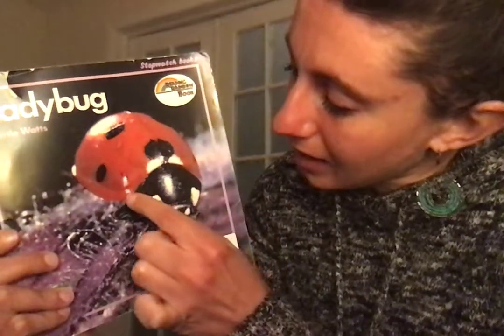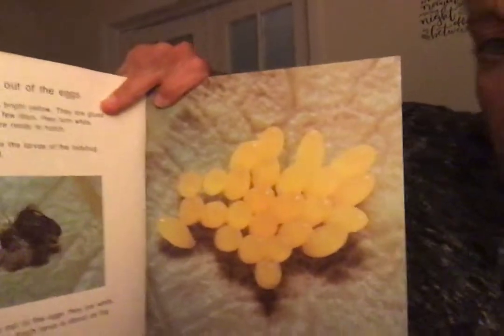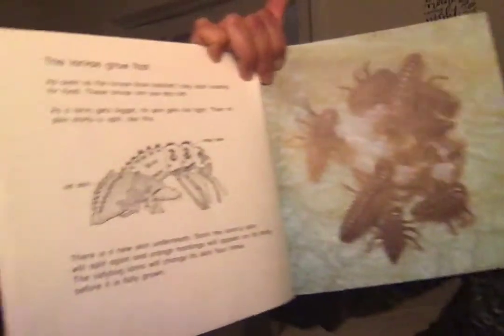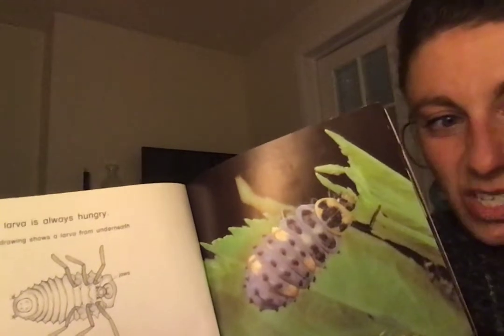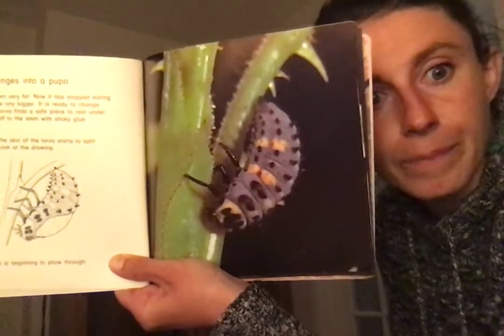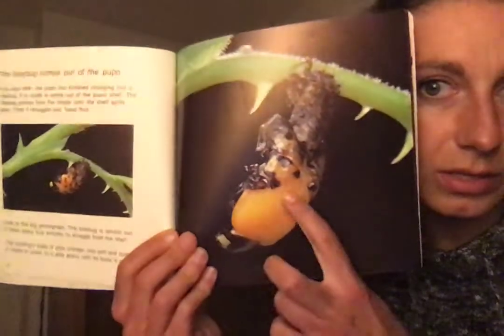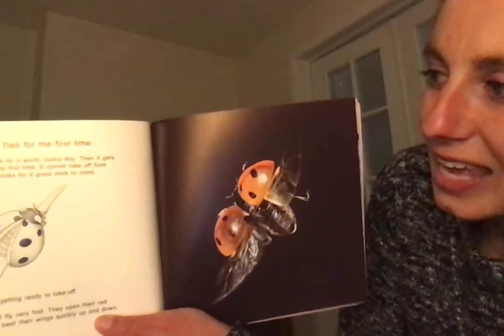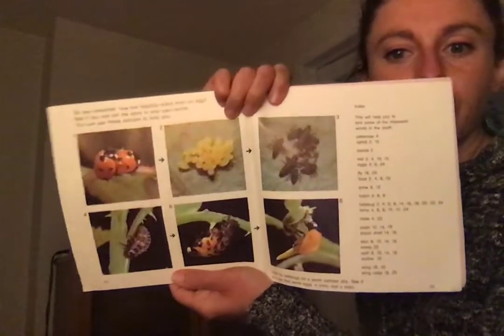Miss V. Lady bug read aloud for 4/1